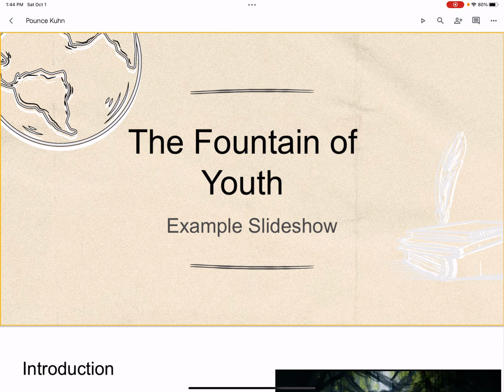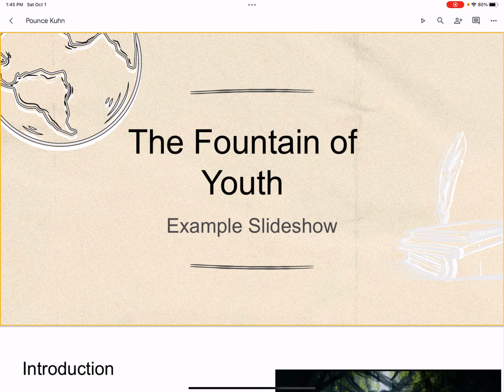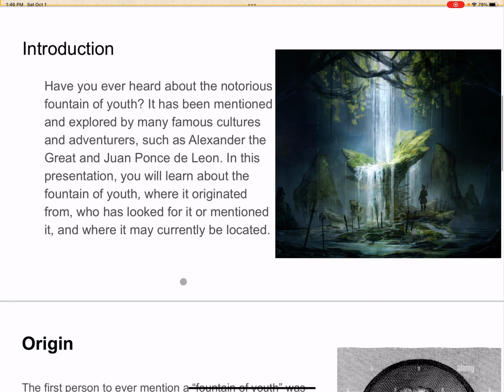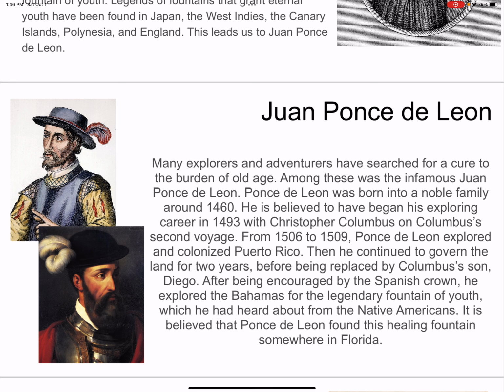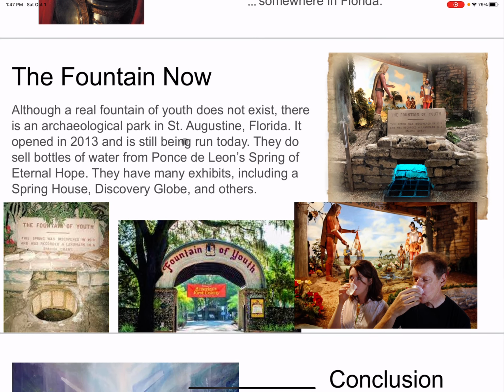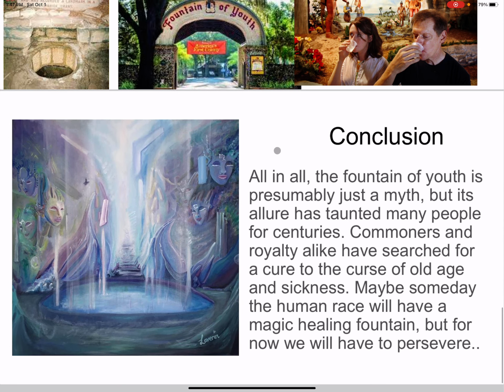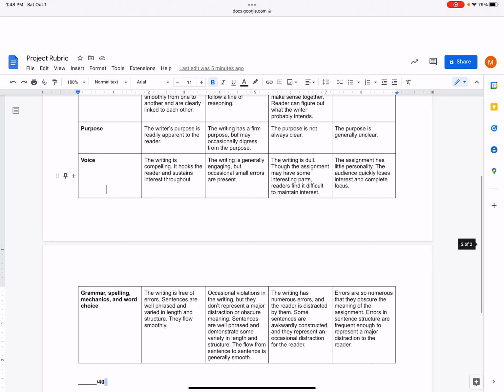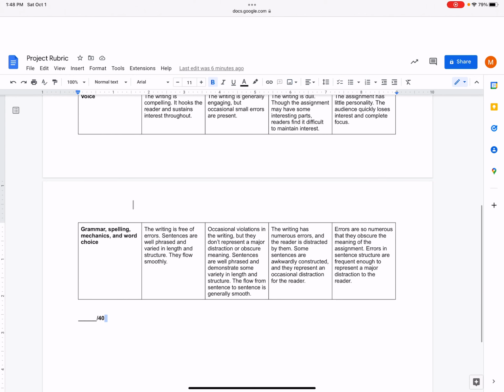Assessment and rubric